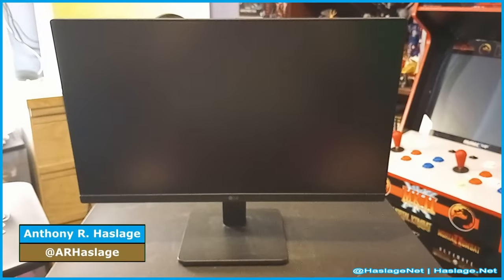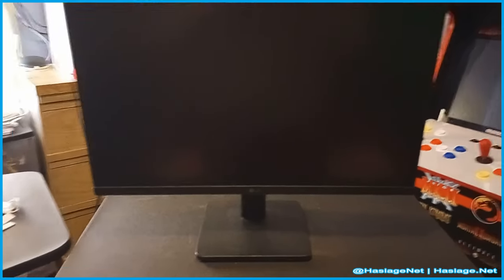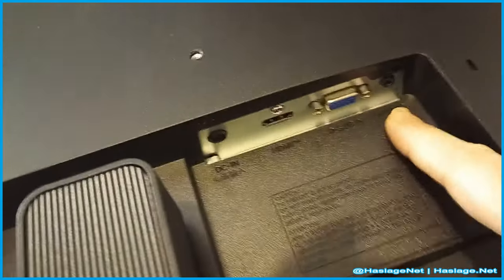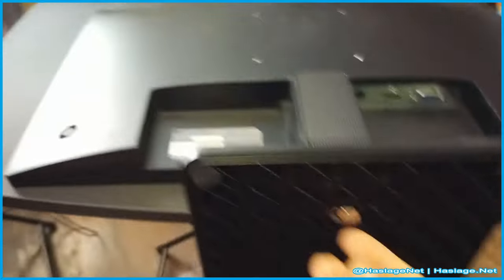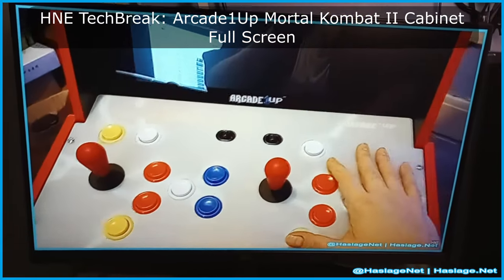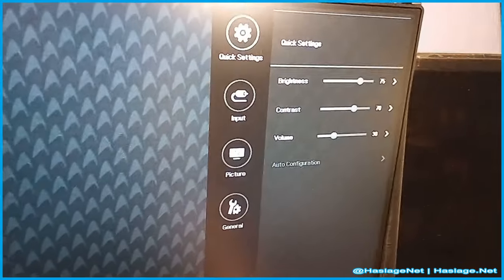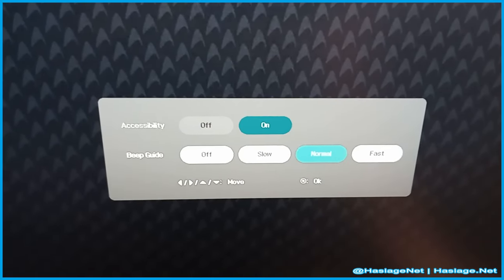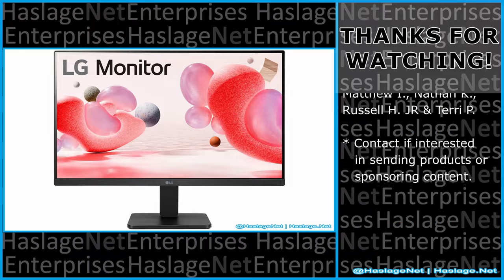LG 24" IPS 3-Side Borderless FHD 100Hz AMD FreeSync Monitor (HDMI) Black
LG - 24" IPS 3-Side Borderless FHD 100Hz AMD 100Hz FreeSync Monitor (HDMI) - Black